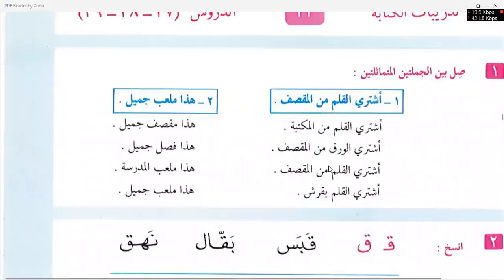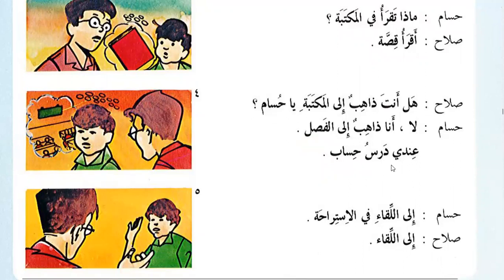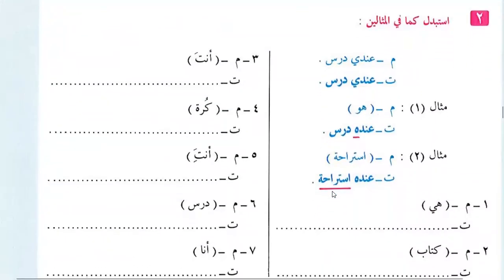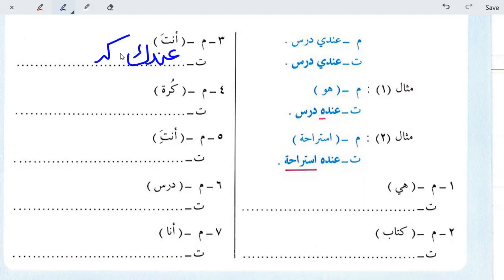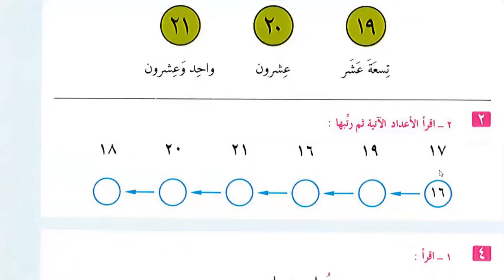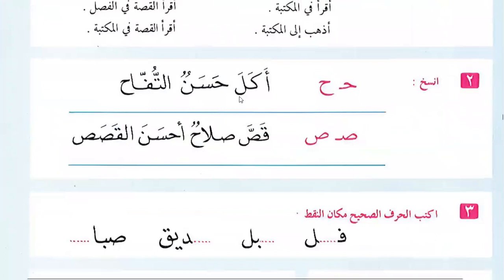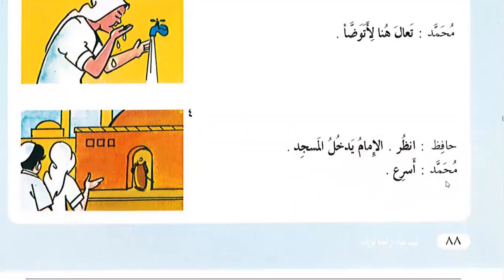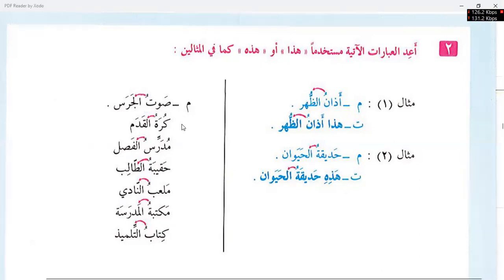Learn Islam Online | Day 15 | lesson 40 Al-'arabiyah Linnashyiin Volume 1